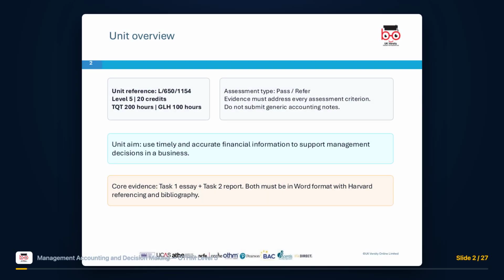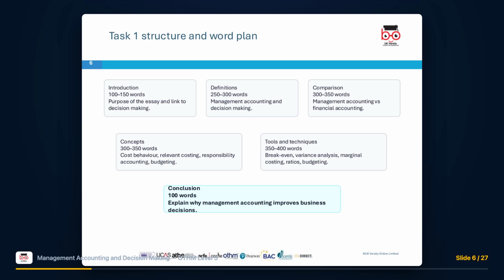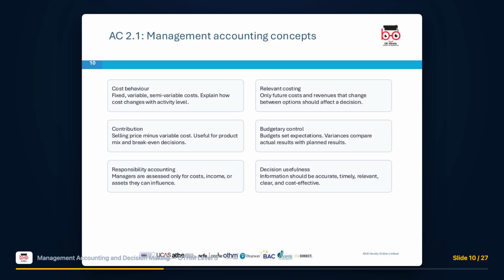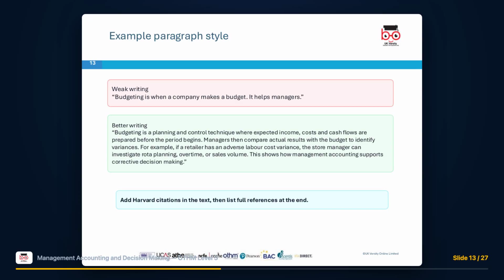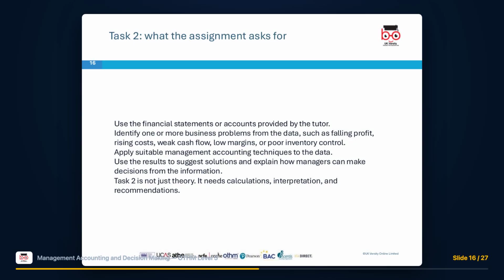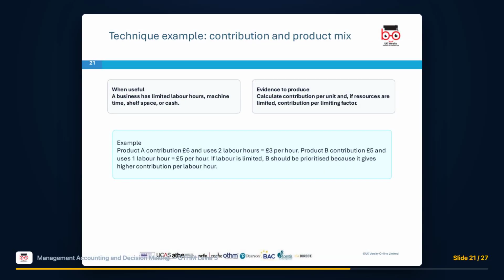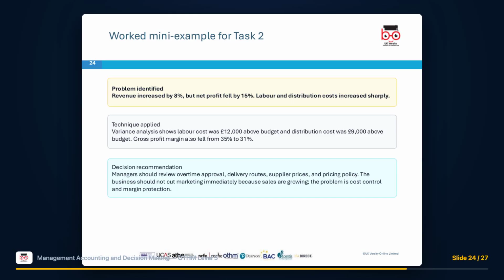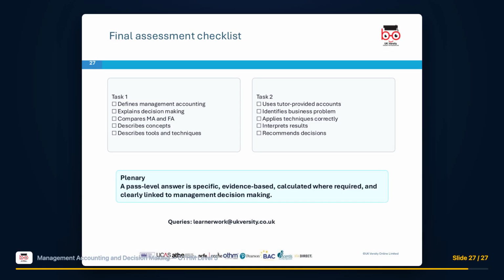OTHM Level5 DiBM Unit Management Accounting Assignment Discussion session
This assignment discussion session provides detailed guidance for learners completing the Management Accounting and Decision Making unit as part of the OTHM Level 5 Diploma in Business Management.

The video explains how management accounting information supports organisational planning, control and decision making. It also provides guidance on presenting calculations, interpreting financial information and making evidence-based business recommendations.

Topics covered in this assignment guidance session include:

• Understanding the assignment brief and assessment criteria
• Explaining the purpose of management accounting
• Differentiating financial accounting and management accounting
• Understanding different types of costs
• Classifying fixed, variable, direct and indirect costs
• Applying costing methods
• Preparing and interpreting budgets
• Understanding budgetary control and variance analysis
• Applying break-even and cost-volume-profit analysis
• Calculating contribution and margin of safety
• Supporting short-term management decisions
• Considering pricing, make-or-buy and resource allocation decisions
• Interpreting financial and non-financial information
• Explaining calculations clearly
• Presenting tables, workings and financial evidence
• Evaluating the limitations of management accounting information
• Making justified recommendations
• Using appropriate academic and professional sources
• Referencing correctly and preparing the assignment for submission

Learners should show all calculations and explain what the results mean for the organisation. Providing figures without interpretation will normally be insufficient to demonstrate management-level decision making.

This session is intended as assignment guidance only. It does not provide completed calculations or final assignment answers.

For information about the OTHM Level 5 Diploma in Business Management, contact UK Versity Online:

💬 WhatsApp our team: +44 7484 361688
🌐 ukversity.co.uk | Ofqual-regulated • BAC-accredited